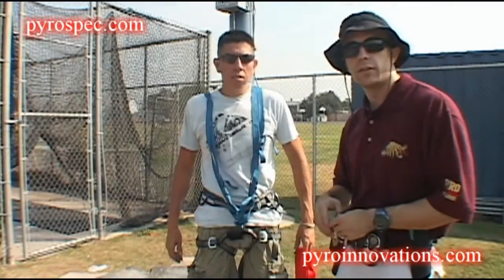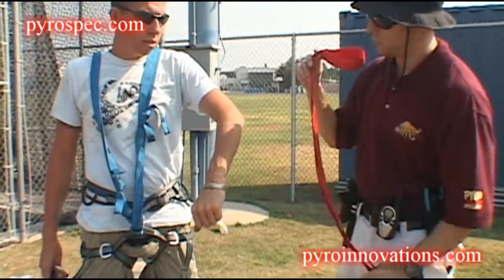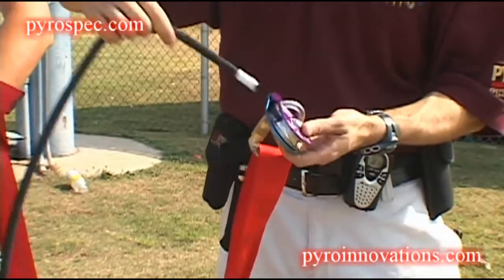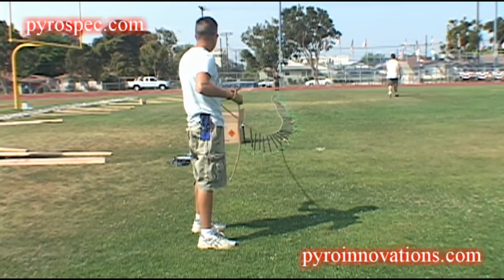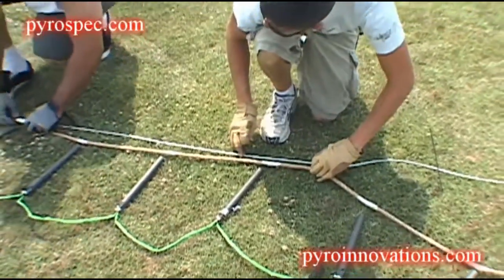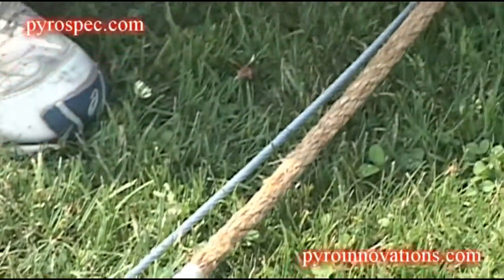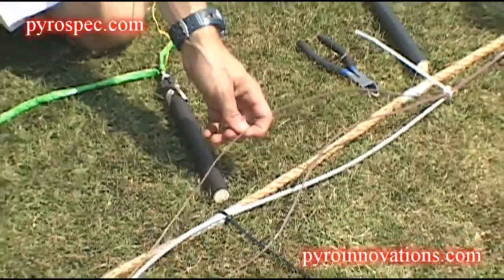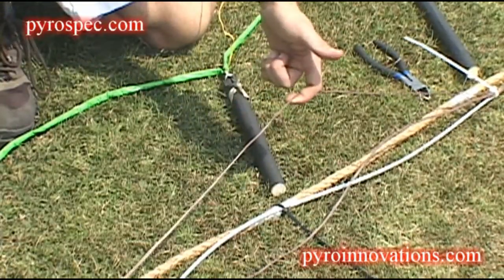Pyrotechnic Waterfall Effect Setup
Step by step instructions on the setup and wiring of a large fireworks waterfall effect.  This particular fireworks waterfall was strung 45' in the air across a football field, between stadium light poles.  This is part of the fireworks training curriculum, as provided by Pyrotechnic Innovations, in conjunction with Pyro Spectaculars by Souza.  Material presented by Pyrotechnician Mike Tockstein.

or